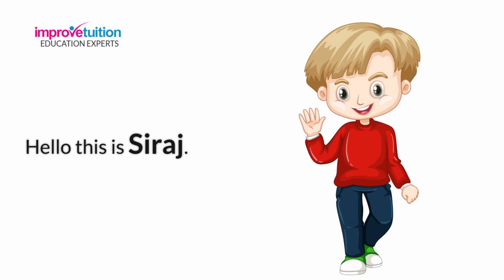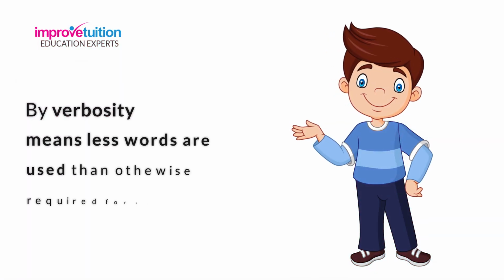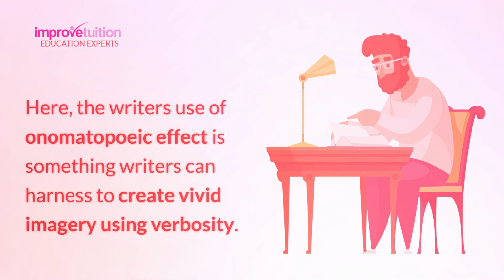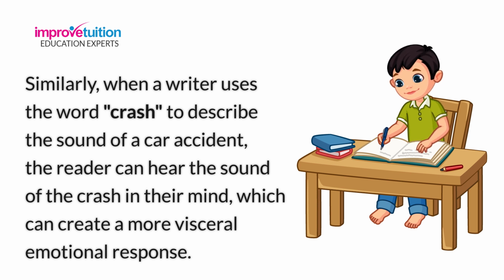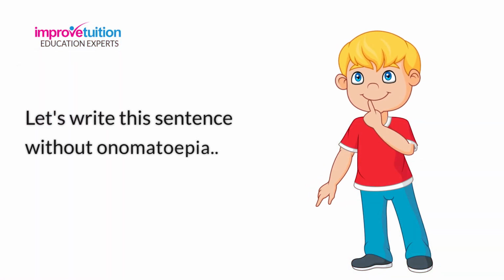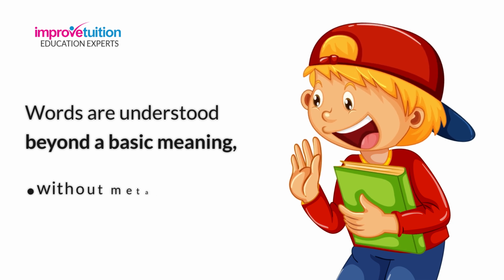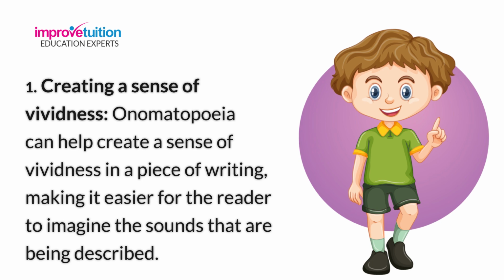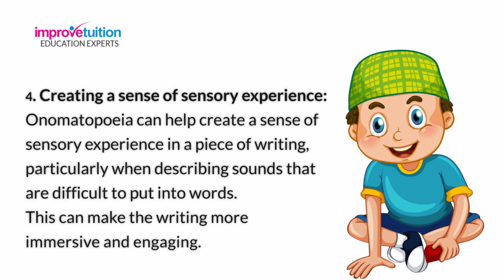Mastering Onomatopoeia: Elevate Your English Literature Skills - AP, IB & GCSE Guide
Dive deep into the rhythmic world of onomatopoeia with our complete guide, tailored for GCSE English Literature enthusiasts! 📚✨ Have you ever wondered how the simple sound of words can dramatically transform a piece of literature? This video is your key to unlocking the magic of onomatopoeia, a literary device that not only paints vivid imagery but also resonates emotionally with readers.

From the soft whispers of leaves to the thunderous roar of oceans, onomatopoeia enriches our reading experience, adding depth and dimension to the written word. Perfect for students, educators, and literature lovers, our guide offers insightful analyses, memorable examples from classic and contemporary works, and expert tips on mastering the use and understanding of onomatopoeia for your exams and beyond.

Why is onomatopoeia crucial in literature? How can it elevate your writing and analytical skills? Join us on this fascinating journey as we explore the impact and significance of onomatopoeia in storytelling and poetic expression. Whether you're prepping for your GCSE exams or simply passionate about English literature, this video promises to enhance your appreciation and knowledge of literary devices.

Engage with us in the comments below—share your favorite examples of onomatopoeia or any questions you have, and let's start a vibrant conversation about the beauty of language together!

Ready to transform your understanding of literature? Press play now and let the sounds of onomatopoeia guide you through the mesmerizing world of English literature! 🌟

- Onomatopoeia definition
- Effects of onomatopoeia
- GCSE literature guide
- Importance of onomatopoeia
- Literary device exploration
- GCSE English insights
- Onomatopoeic examples
- Literary terms explained
- Impact of onomatopoeia
- GCSE study guide
- Literary device importance
- Why use onomatopoeia
- Literary analysis techniques
- GCSE literature preparation